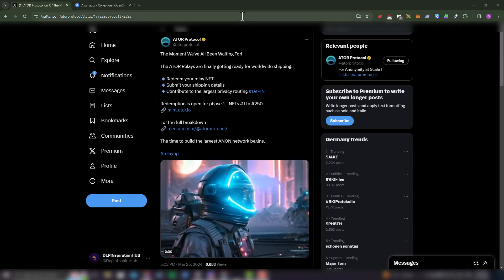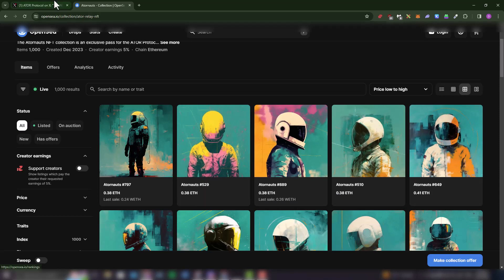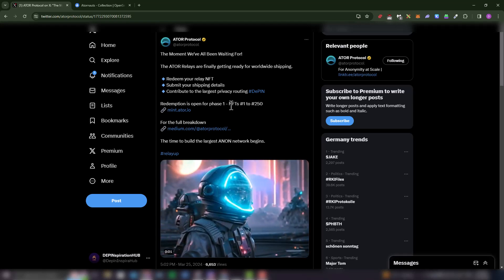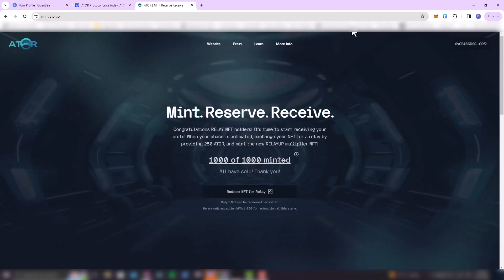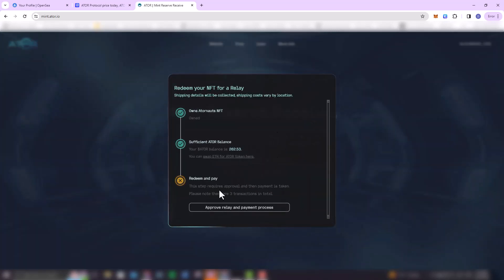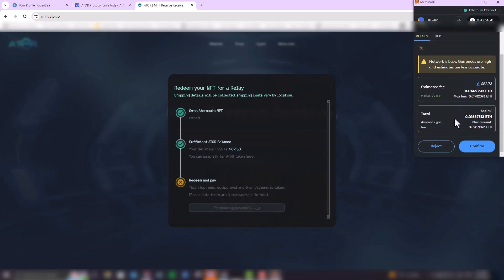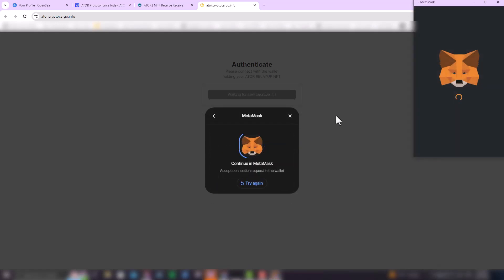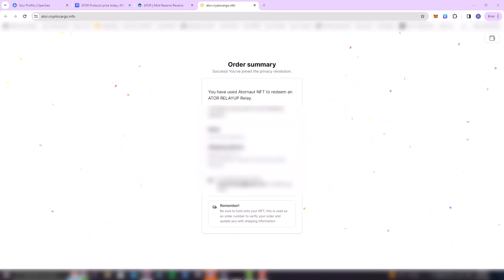Step-by-step guide on redeeming your ATOR PROTOCOL relay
Hi Guys,

Here is a step-by-step guide on how to redeem your ATOR relay.

1st Prerequisite: ATOR 1 - NFTs #1 to #250
2nd Prerequisite: 250 ATOR
3rd Prerequisite (from me): Reserve some ETH for charges (e.g. transfer of ATOR tokens and shipment.

Rough estimate of the charges i paid in the process :

Tranfer of assets on Mint.ator.io:
1st payment: 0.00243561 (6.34 USD)
2nd Payment: 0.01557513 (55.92 USD)
Shipment on Cryptocargo: 0.0062 ETH (22USD)